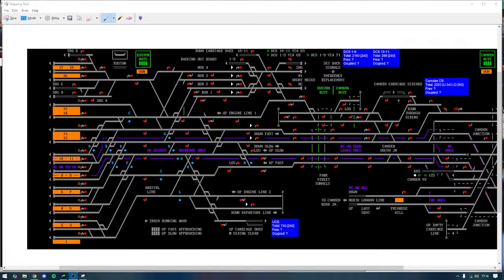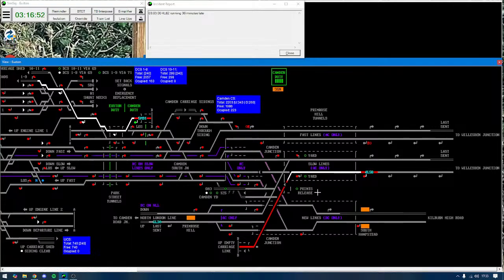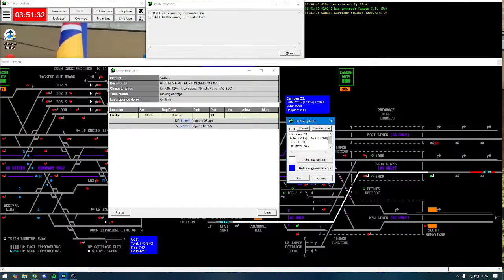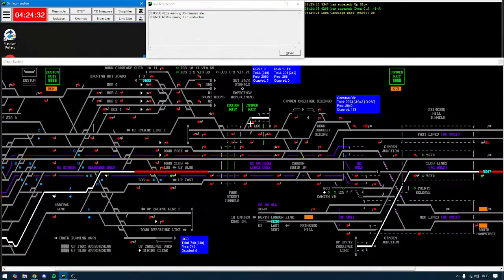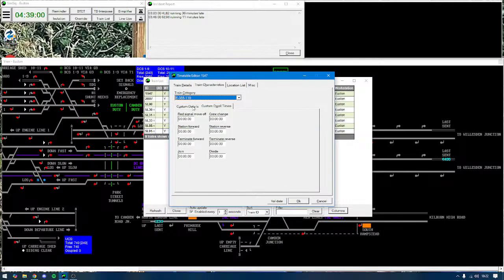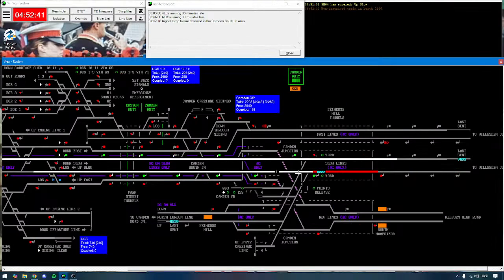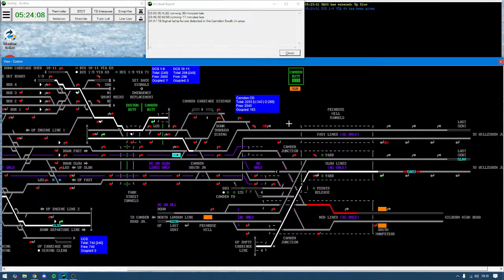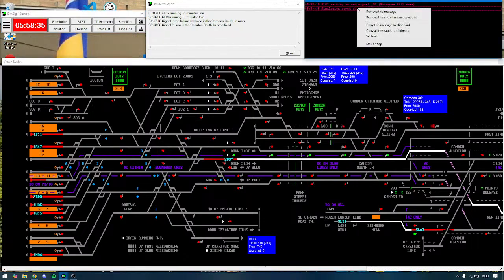London Euston Signalling in SimSIg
Simsig is a close replica of the real Network Rail Signalling software that is used in the UK.

Today I am signalling for the London Euston station and Camden area.

SimSig is a free software and has many different locations based around the UK.